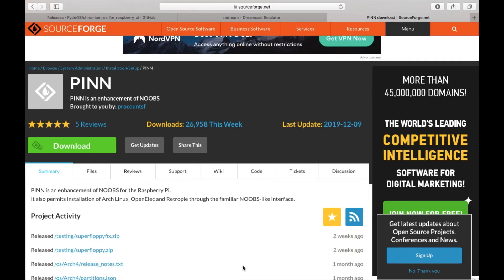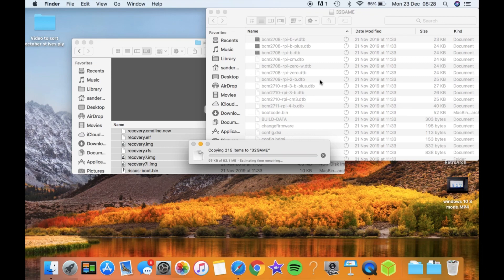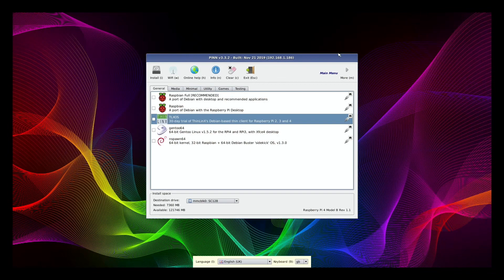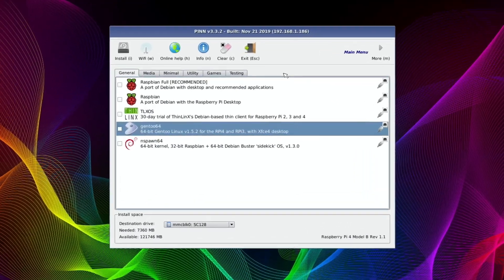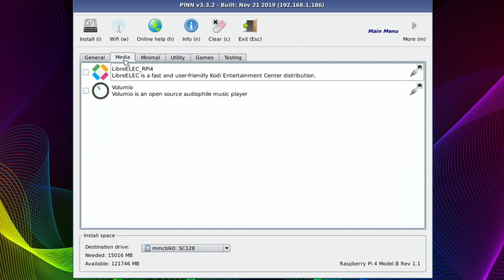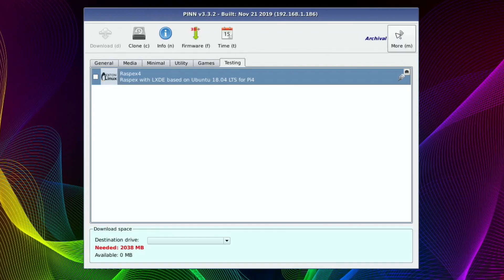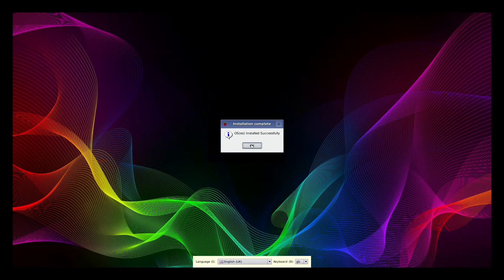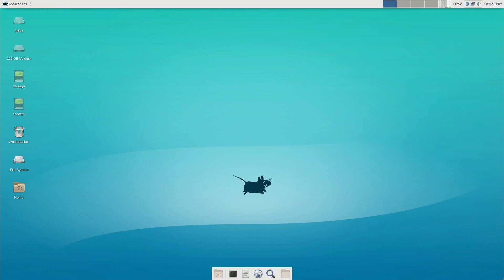PINN Easy OS installer. Raspberry Pi 4. Enhanced version of Noobs. 64bit Gentoo Linux.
Pinn is an alternative to noobs on Raspberry pi.

It allows simple installation of multiple operating systems on one sd card.

All 78 of my Pi 4 videos are in this playlist